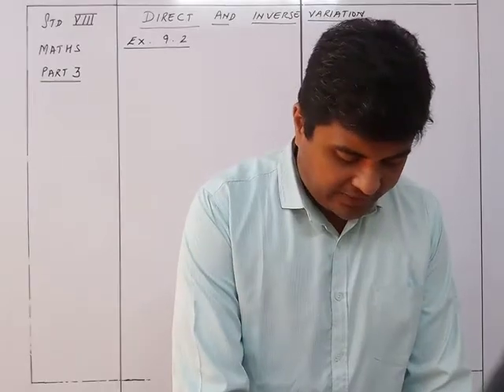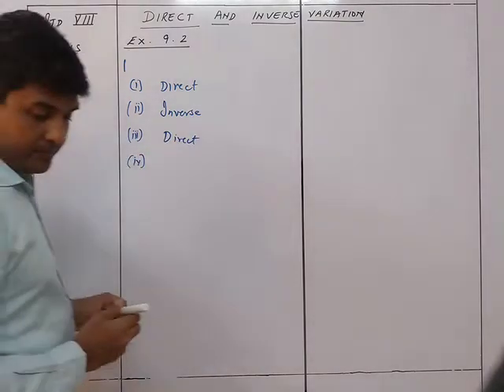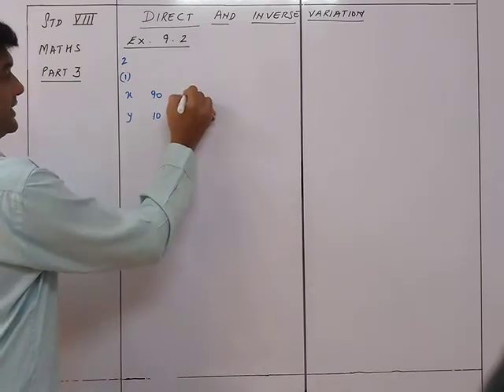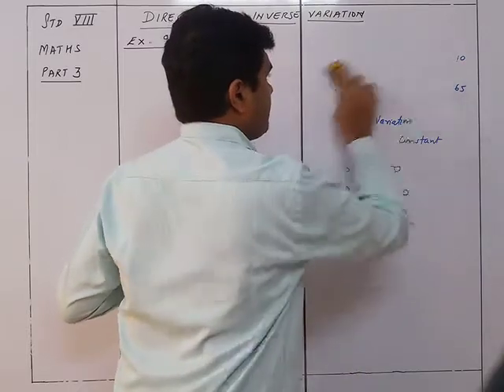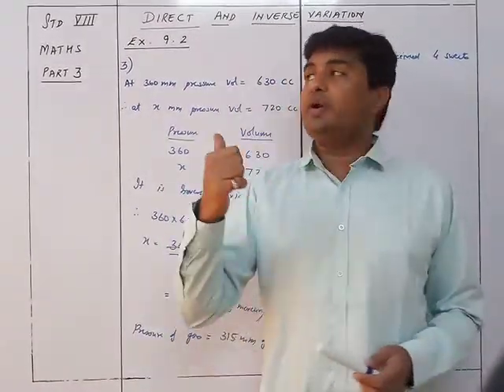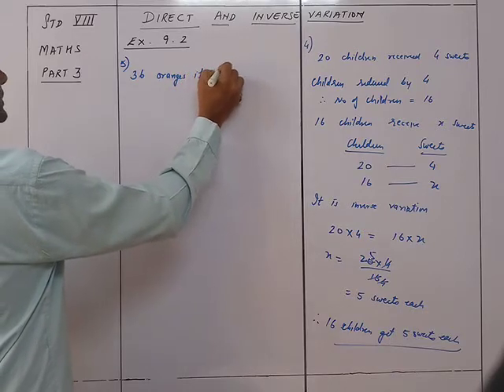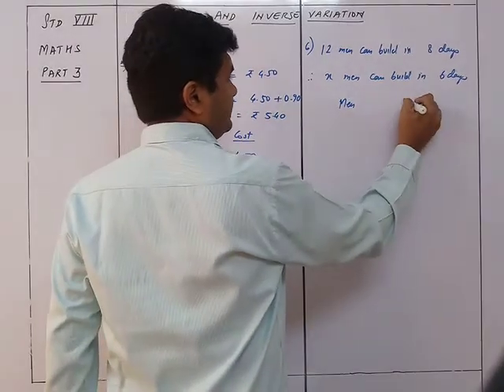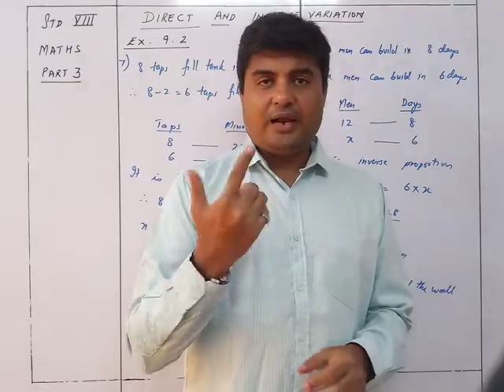Maths VIII Direct and Inverse Variation Part 3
Maths VIII Direct and Inverse Variation Part 3 Bhavin Sir's Tutorials Source Understanding Mathematics textbook